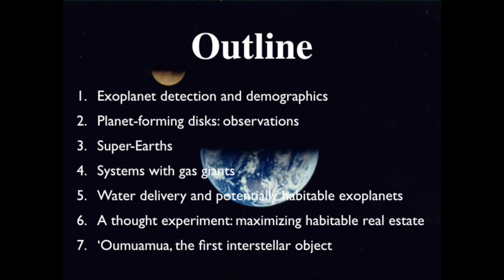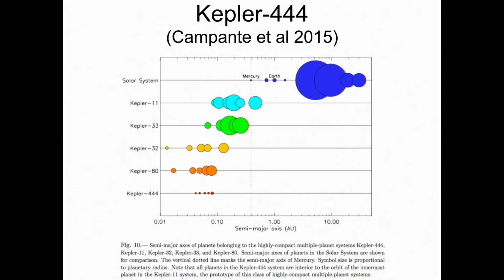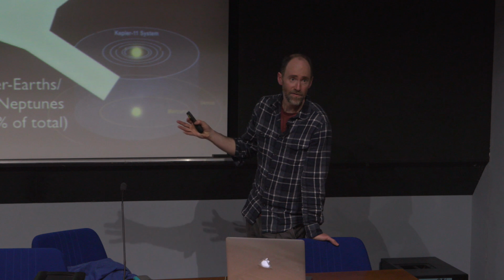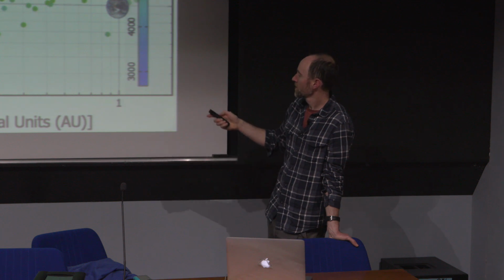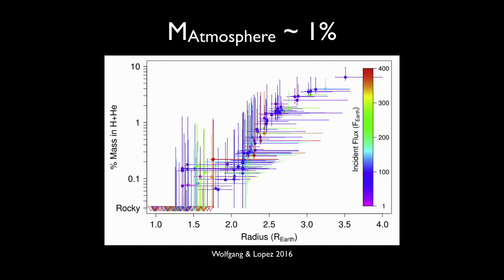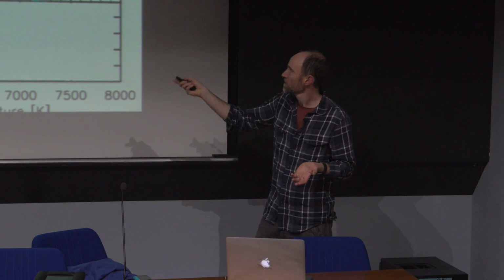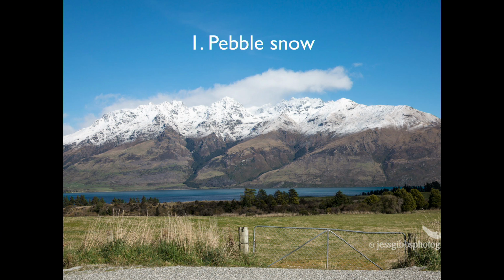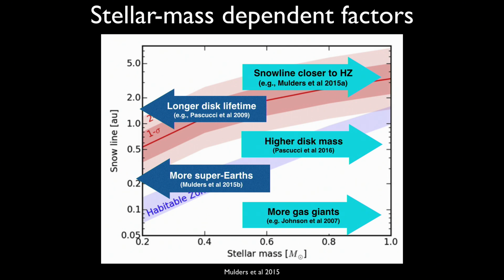EXOPLANETS, DEMOGRAPHICS, FORMATION AND DYNAMICS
By Sean Raymond - RED 18